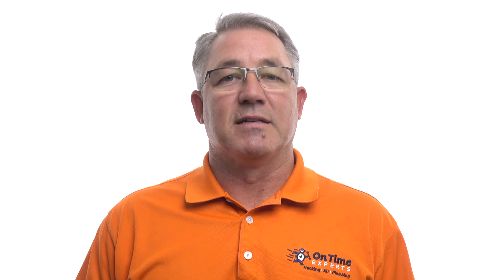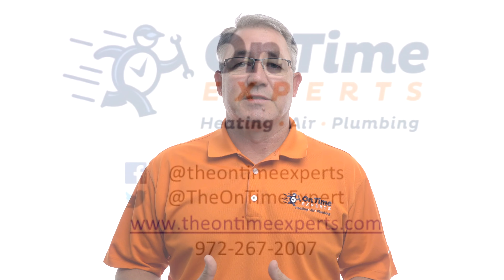What is a furnace rejuvenation?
On average, systems that we install and maintain last around the 15-year range. We’ve seen some last 30 years. We’ve also seen systems that were installed and maintained improperly that only lasted 4 years. So it’s really important to get that furnace rejuvenation every year.